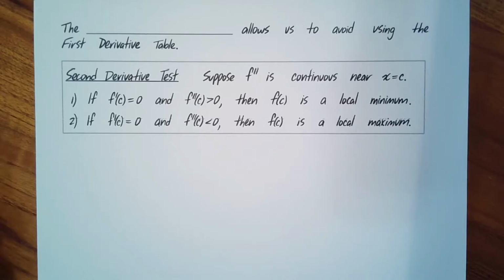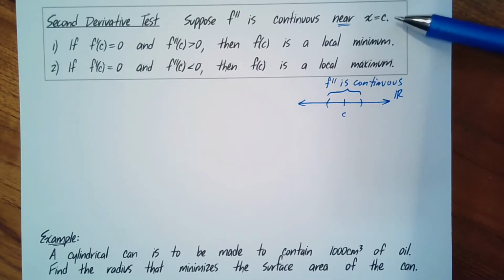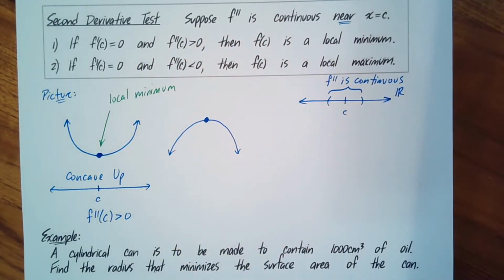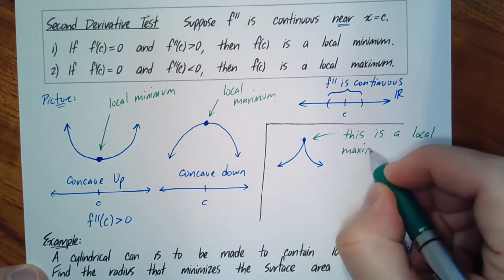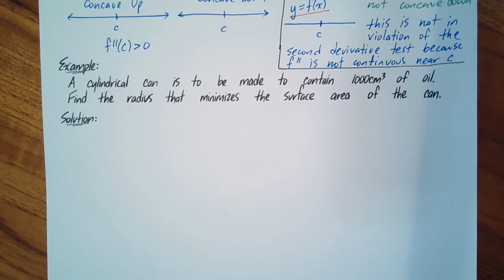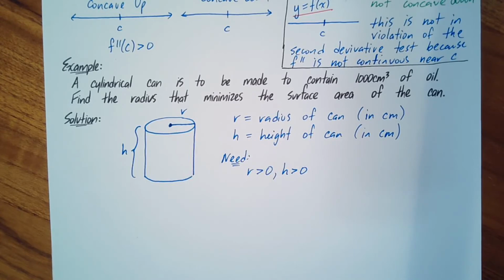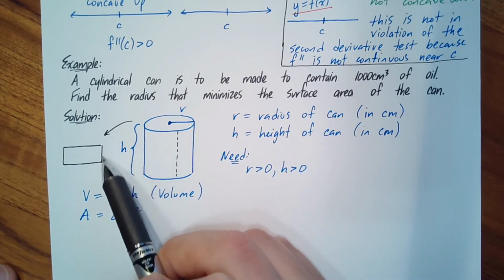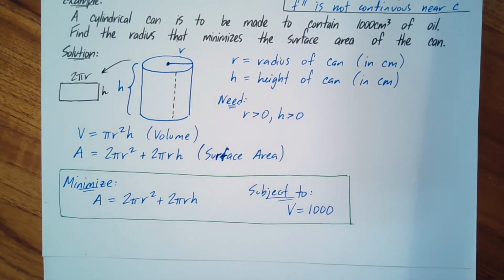Math 202 - Section 4.5 - Part 2